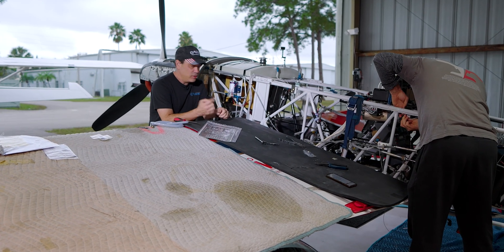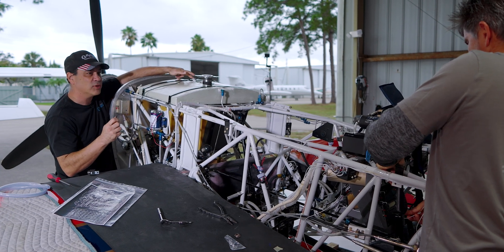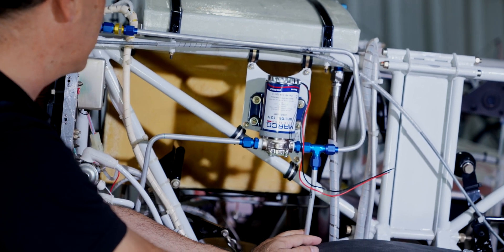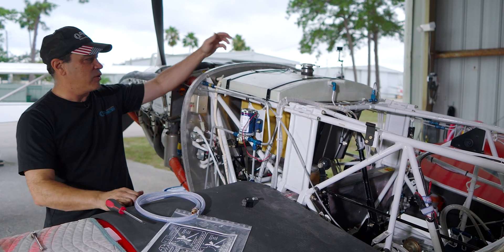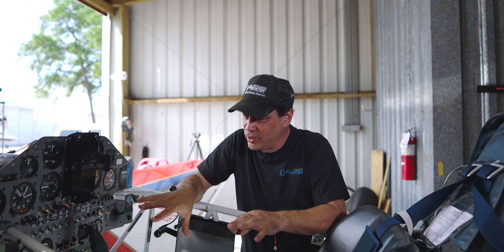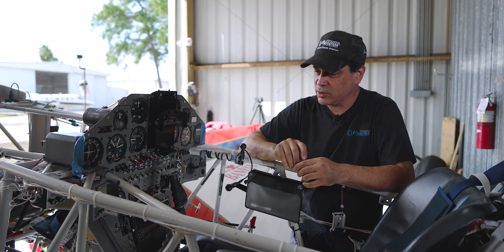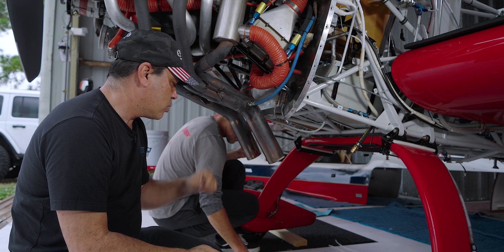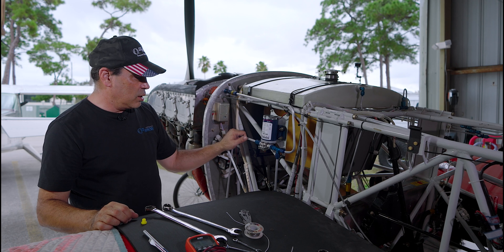Part 2 -Extra 300 Smoke System Aerobatic Aircraft Out The Tail Pipes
Welcome to Day 2 of Our aerobatic aircraft Smoke System Install

Watch as Warren, our expert pilot, installs and wires an advanced smoke system into an Extra 300 aerobatic aircraft, perfect for aviation enthusiasts and aerobatic aircraft fans alike!

🔥 About This Video 🔥 Check out 16:40 during the start-up

In today's episode, we're getting our plane prepped for the Sun and Fun Air Show. This video takes you through an in-depth look at the entire installation process of the smoke system. Whether you're an aerobatics pilot, interested in general aviation, or simply have a love for flying, this video is for you!

✈️ Video Highlights ✈️

Overview of the smoke system setup for aerobatics
Step-by-step wiring guide by pilot Warren
Insight into general aviation safety features
Tips for a smooth installation process
Activation process & functionality

💡 Key Takeaways 💡

1️⃣ Ease of Install: Our Extra 300 was already equipped with key components, making this a quick two-day installation process!

2️⃣ Smoke Oil Tanks: A 9-gallon main tank is complemented by a 2-gallon acro tank, making it perfect for any pilot interested in aerobatics or general aviation.

3️⃣ Reverse Polarity Pump: An innovative design allows for easy filling and discharging.

4️⃣ Check Valve Placement: For easier maintenance, consider placing the check valve in front of the firewall.

5️⃣ Advanced Wiring: With relays and switches, this system offers seamless control for the pilot.

Smoke systems add a level of flair and visibility to aerobatic displays but also serve practical functions like emergency signaling.

If you enjoyed this video, please give us a thumbs up, share it with all your aviation-loving friends, and don't forget to subscribe for more content on general aviation and aerobatics!

Follow us for more updates on aerobatic aircraft, pilot tutorials, and general aviation content

See you in the skies! 🛫

EVERYTHING THAT MAKES E3 AVIATION ASSOCIATION AMAZING *
We're excited about the premier website for aviation education, entertainment and content which is NOW LIVE with some of the most influential people in the Aviation industry - John "Rain" Waters, Mindy Lindhiem, Barber Aviation, Warren Cilliers, and many others!

E3 Aviation focuses on results-based resources, engaging media, community online and in-person events, outstanding and entertaining online content, saving money on all kinds of products, and providing an outstanding member experience for all aviators.

E3 Aviation has it all and brings industry professionals, military, students, and general aviation together in one aviation community... and helps the entire community save a ton of money while doing it.